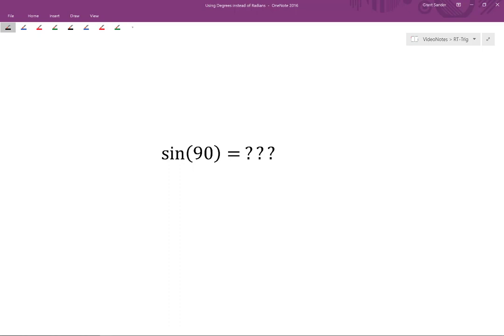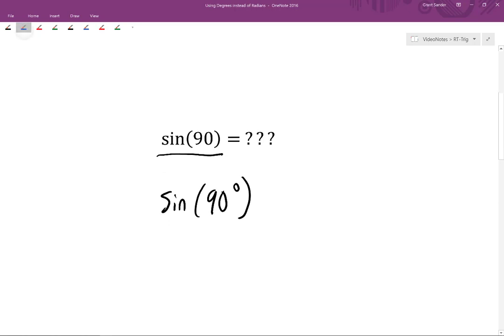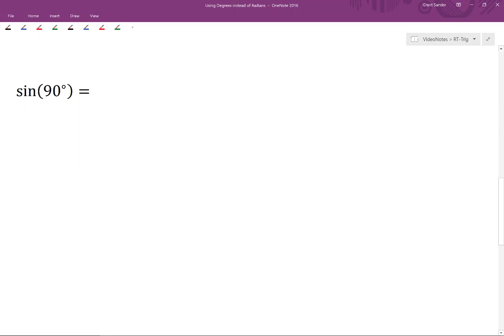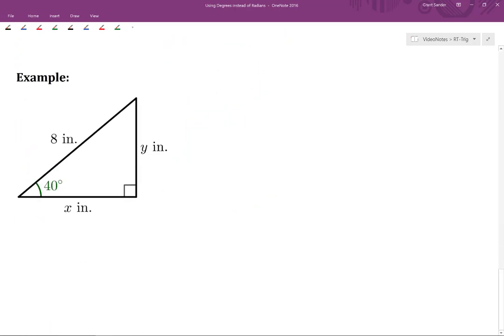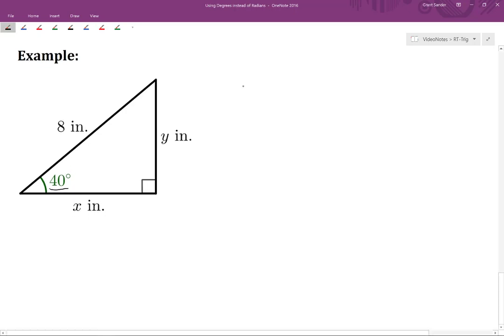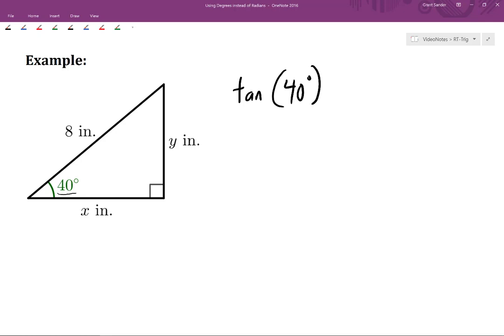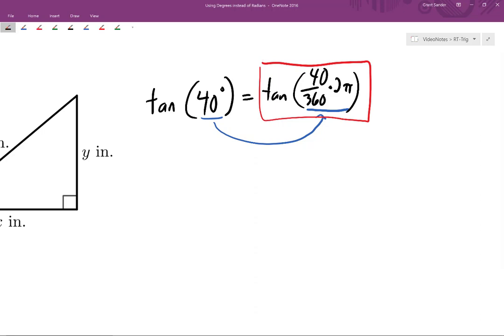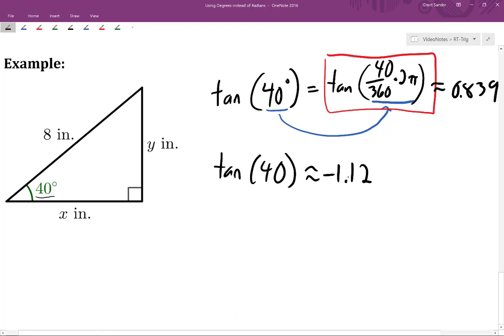RT-Trig - Degrees instead of Radians